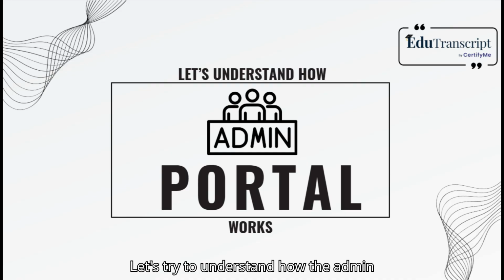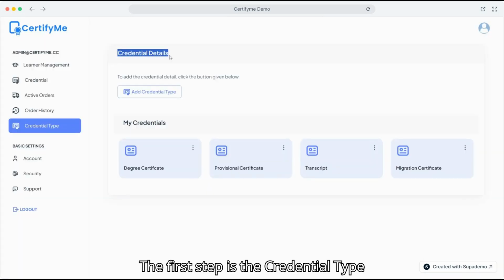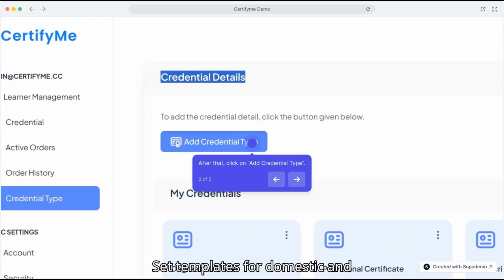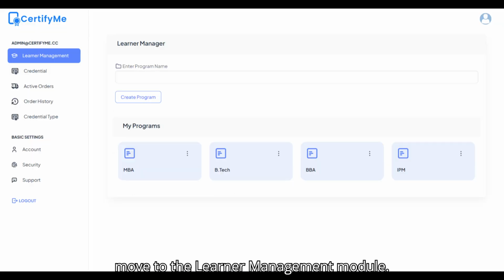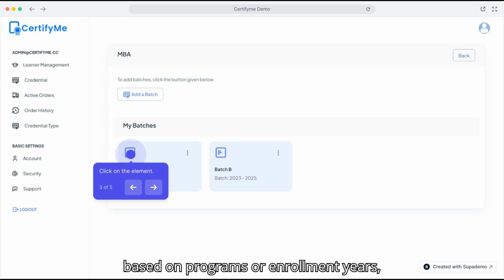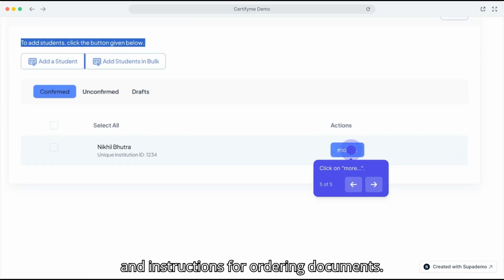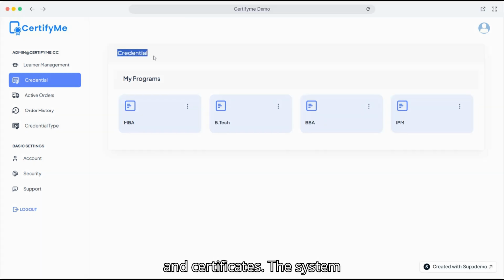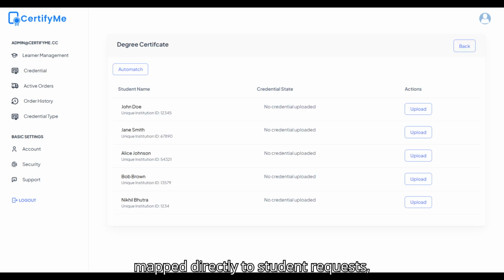EduTranscript - Admin Portal Workflow Demo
In this video, we’ll guide external verification agencies through the process of requesting transcripts or other academic documents using the Certify Me platform.

What you’ll learn:
How to register as an external verification agency
How to log in and navigate the request portal
How to provide student details and upload consent forms
How to make secure payments
How the university processes your request
Certify Me makes document verification simple, reliable, and secure.

Timestamp:
0:00 – Intro
Hello, and welcome back to Certify Me. Wondering how to request transcripts or any documents as an external verification agency? Let’s walk through the process step-by-step.

0:12 – Step 1: Start the Process
First, go to our website and select External Verification Agency to begin.

0:20 – Step 2: Register
Register yourself by filling out the sign-up form with your agency’s details.
This will create an account, and you can use these credentials to log in after entering your information.

0:38 – Step 3: Log In
Once registered, log in with your credentials.

0:44 – Step 4: Navigate
Click on the Bordernell button to proceed.

0:50 – Step 5: Fill in Details
You’ll be prompted to provide specific details, such as the student ID and any other required information for the verification process.

1:06 – Step 6: Upload & Pay
Upload the consent form, make the necessary payment, and submit your request.

1:22 – Step 7: University Processing
The university will receive your request directly and start the verification process.

1:42 – Closing
It’s that simple. Thanks for using Certify Me.